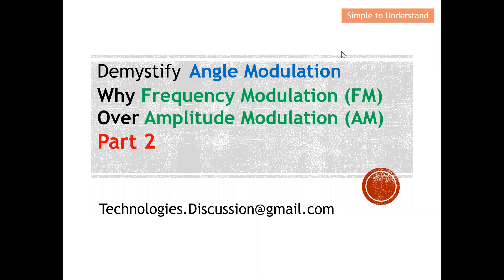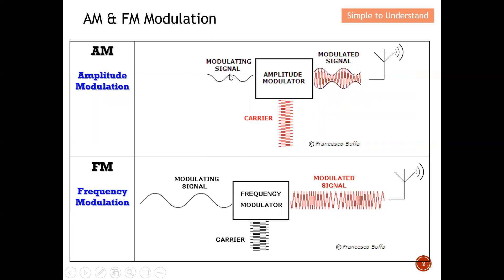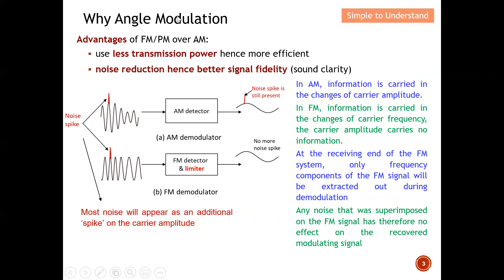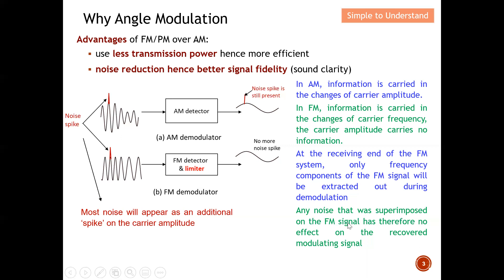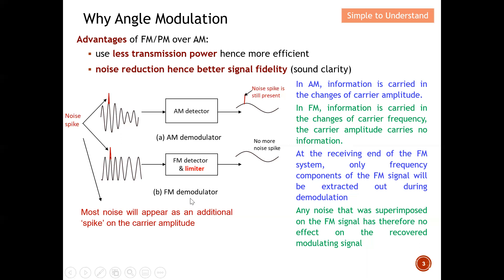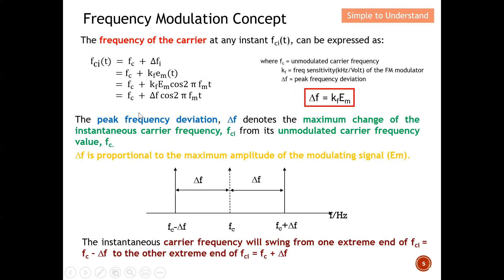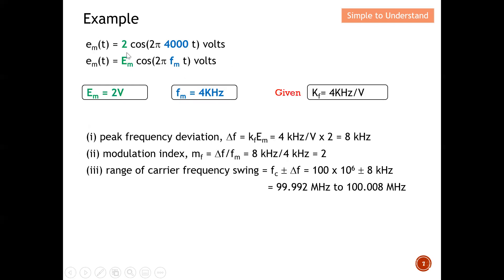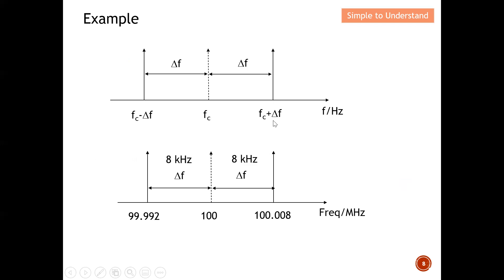AM Vs FM Radio: The REAL Reason FM Sounds Better! (Noise Reduction & Sound Fidelity Explained)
Frequency Modulation playlist. Watch these video to understand more on Frequency Modulation.

Advantages of FM/PM over AM:
use less transmission power hence more efficient
noise reduction hence better signal fidelity (sound clarity)

Disadvantages of FM/PM over AM are:
larger bandwidth is required as compared to AM
more complex circuitry required for modulation and demodulation

In AM, information is carried in the changes of carrier amplitude.
In FM, information is carried in the changes of carrier frequency, the carrier amplitude carries no information.
At the receiving end of the FM system, only frequency components of the FM signal will be extracted out during demodulation
Any noise that was superimposed on the FM signal has therefore no effect on the recovered modulating signal